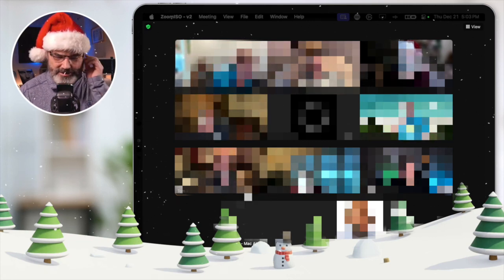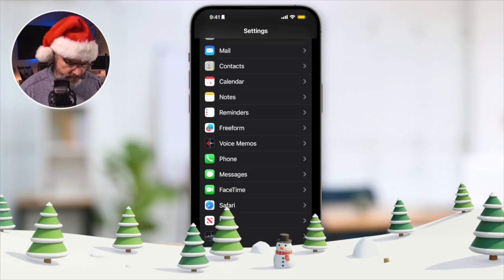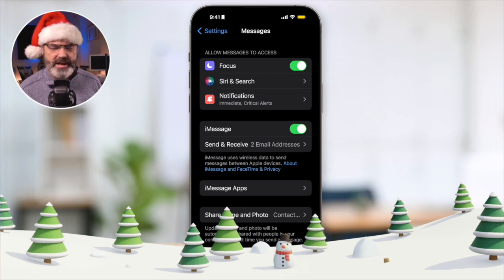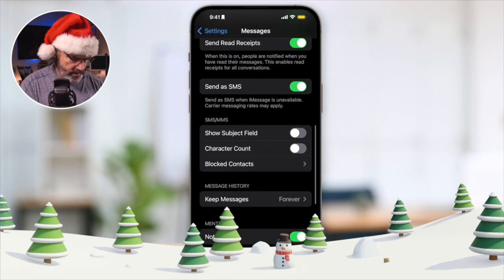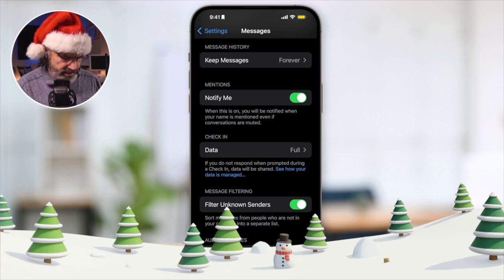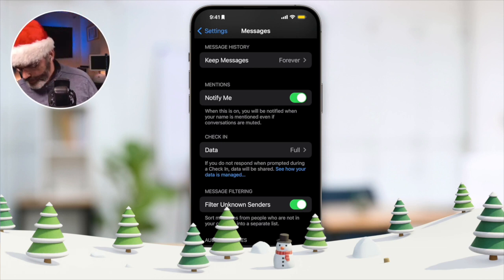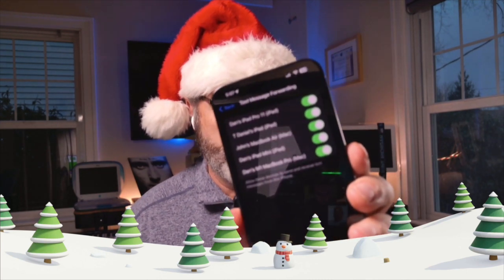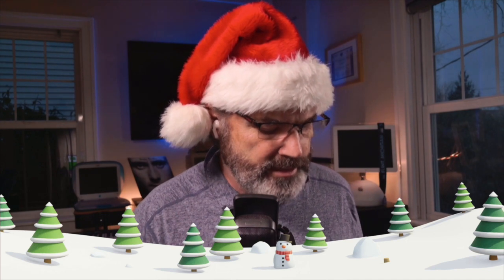I Asked My Members For Apple Questions on Dec 22, '23 - Here Are My Honest Answers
Watch a portion of my Ask Me Anything session where I covered a wide range of topics related to Apple devices. In this informal Q&A, I provided helpful tips, tricks, and advice for getting the most out of your iPhone, iPad, Mac, and more.

Why a portion? I had an issue and I restarted some software during the AMA and I never hit record again. But this will give you a good idea of what my AMA's are like.